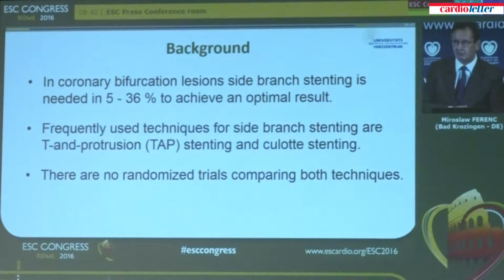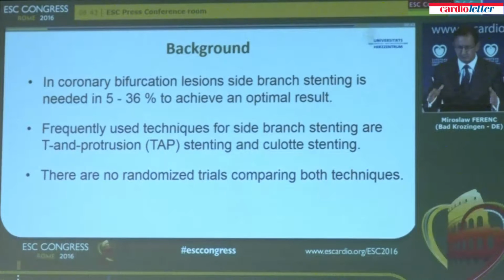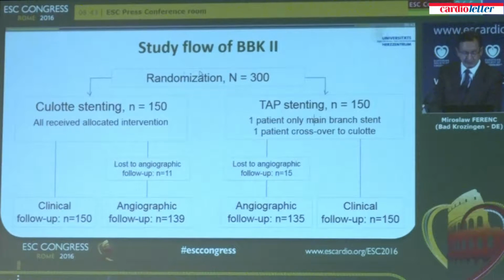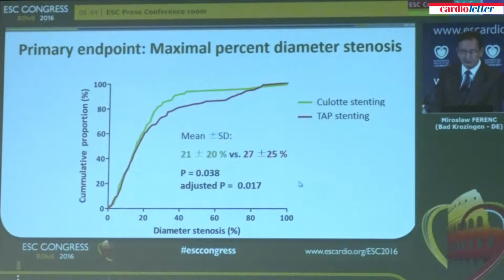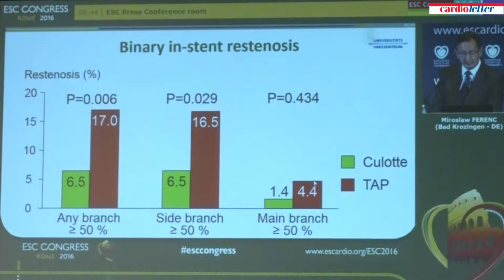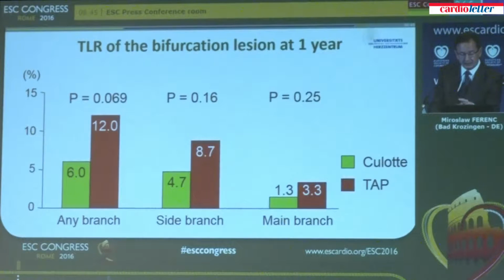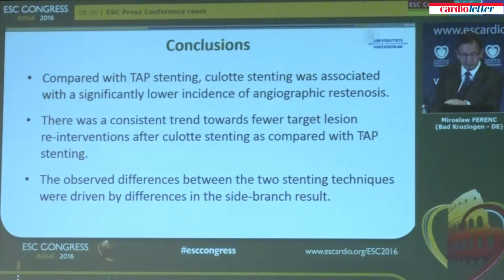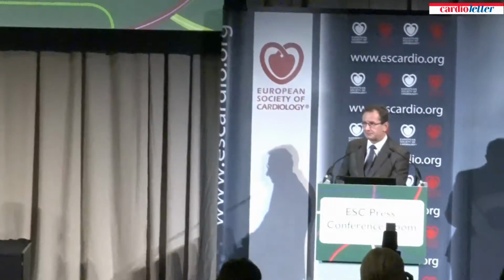Miroslaw Ferenc:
ESC 2016 Pressconference Tuesday 30 August - Hot Line - Coronary Artery Disease and Stenting - Miroslaw Ferenc:  BBK II trial - Culotte versus T-stenting for treatment of coronary bifurcation lesions (Abstract 5034)